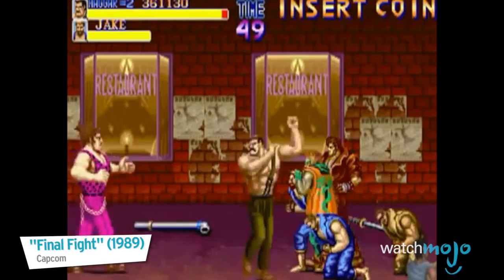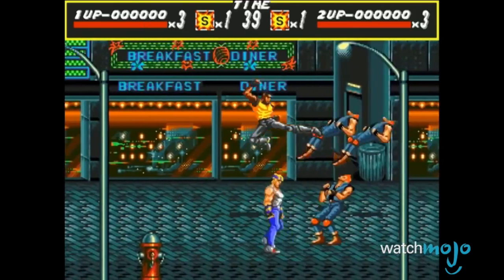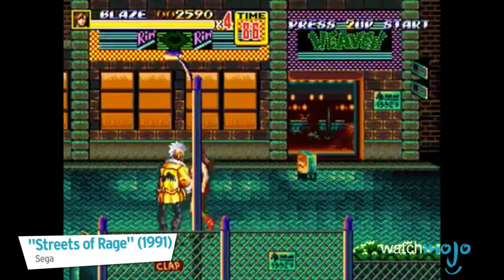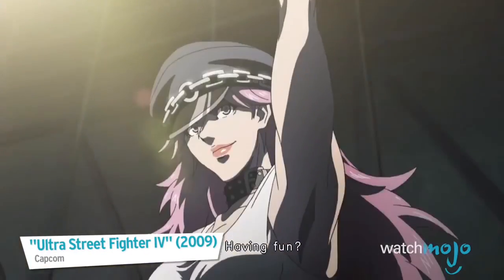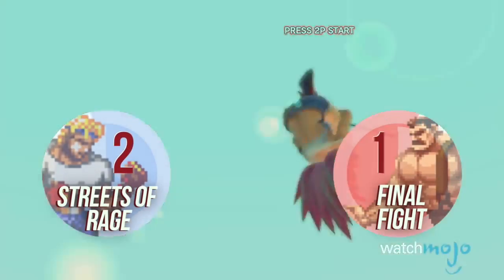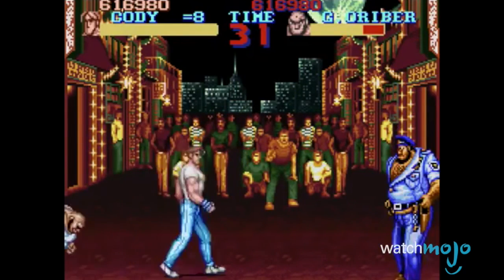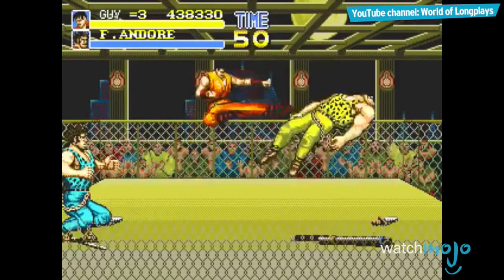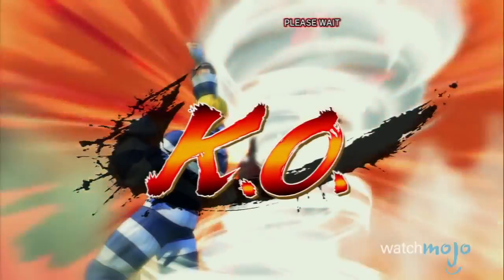Final Fight VS Streets of Rage Brawl of the Brawlers!